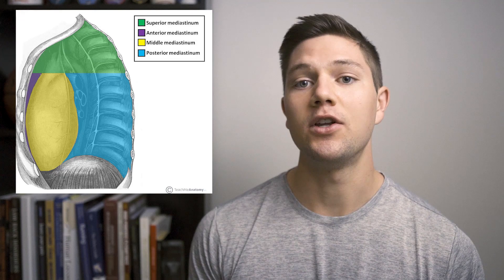My Top 3 Positions to Release Tight Calves